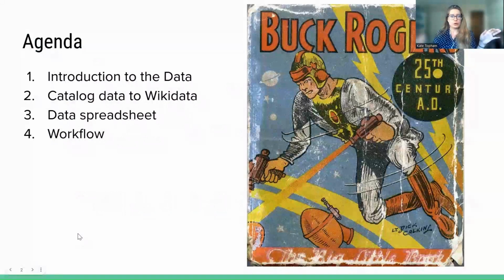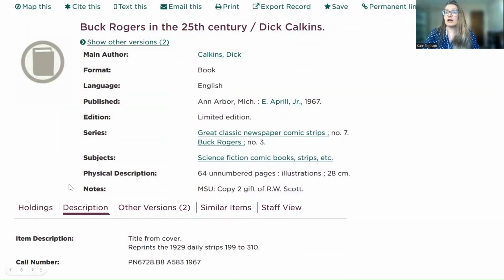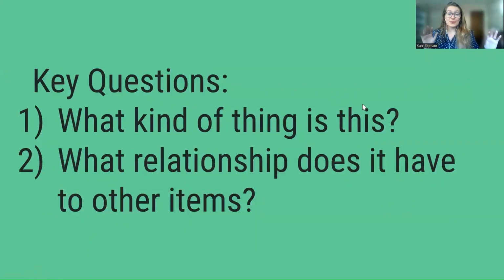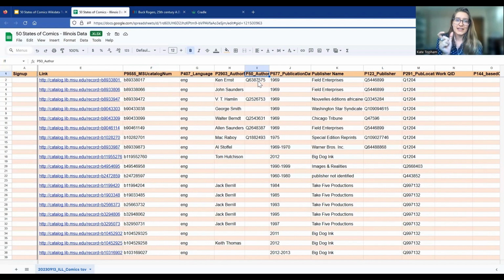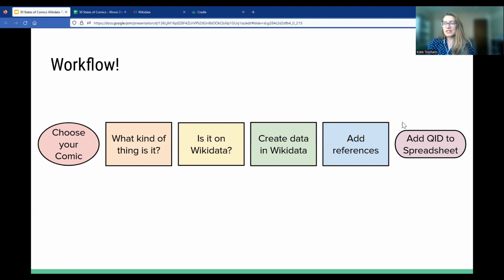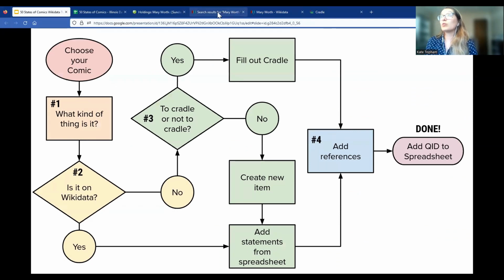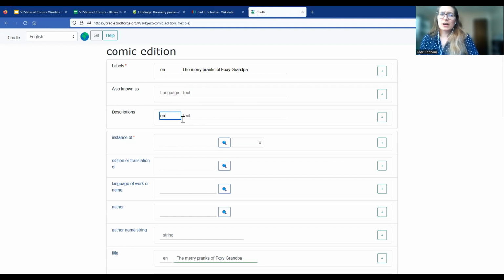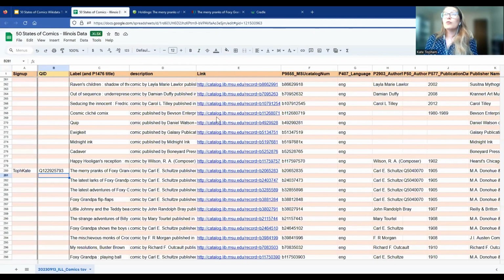Graphic Possibilities 50 States of Comics Wikidata Tutorial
This video will take you through everything you need to know for the Graphic Possibilities Research Workshop's 50 States of Comics events.